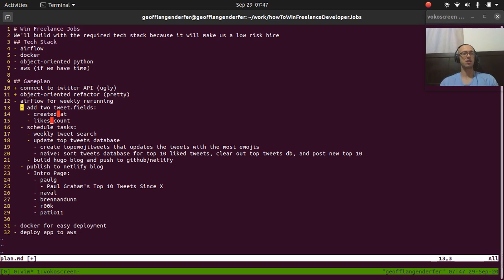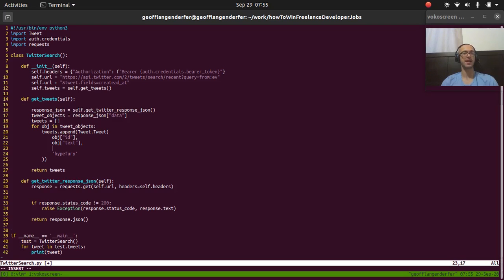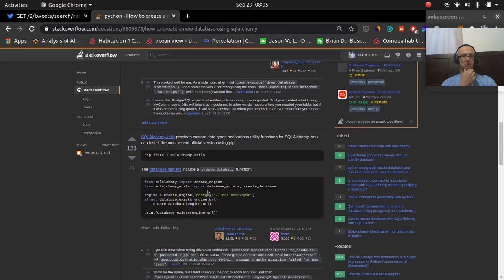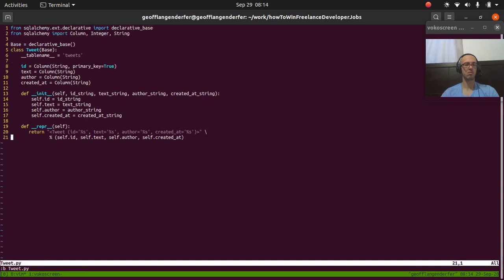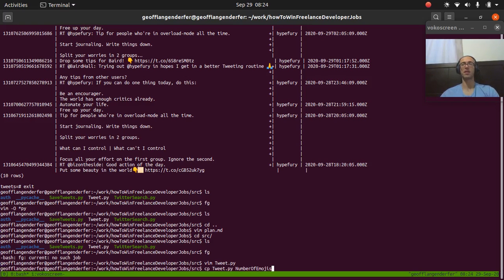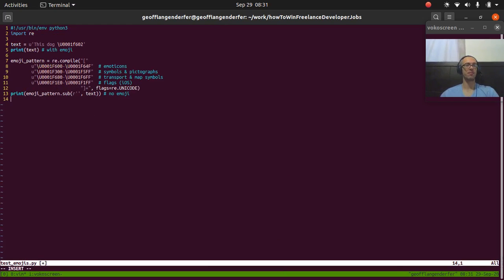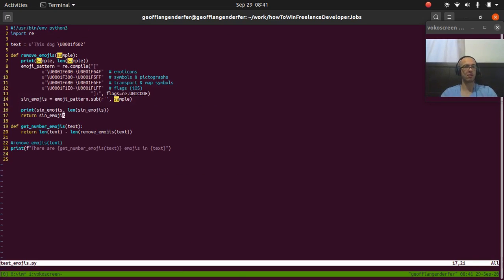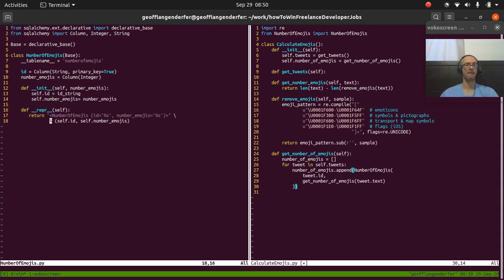Object Oriented Python: How to Add Features Twitter API 2020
Today we're adding a new feature to our Tweet Scraping project: number of emojis per tweet.

We'll create a new database table and populate it with:
- tweet id
- number of emojis

After this, we'll add Airflow automation so this happens weekly without our input.